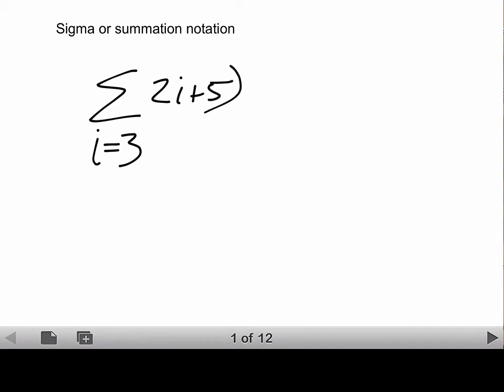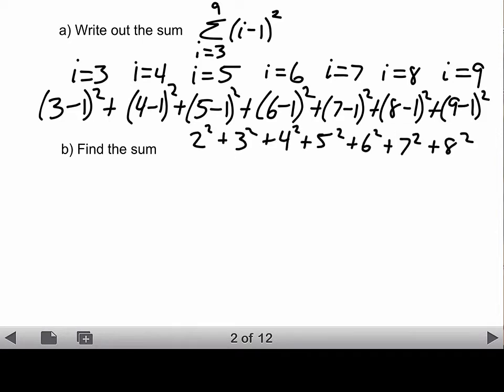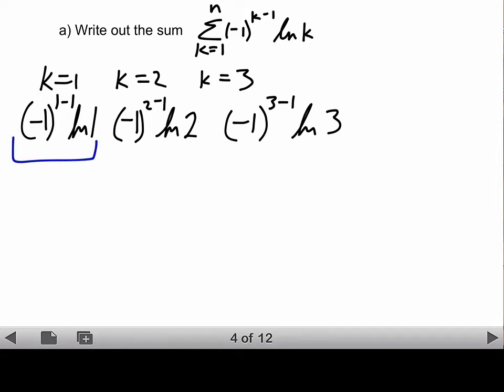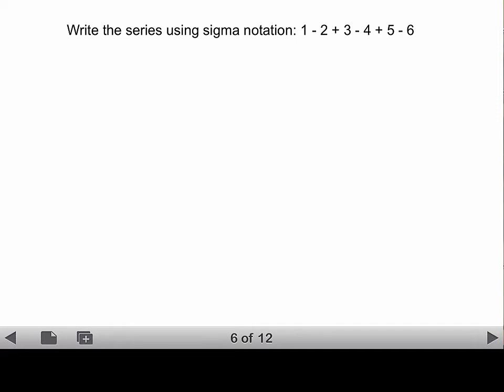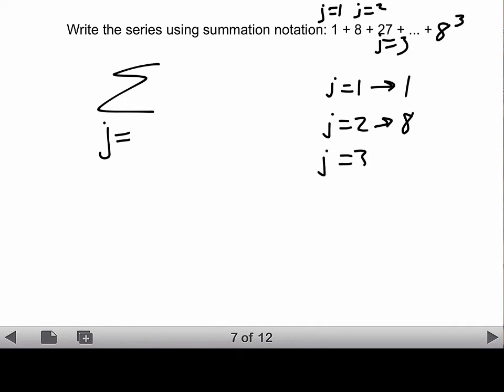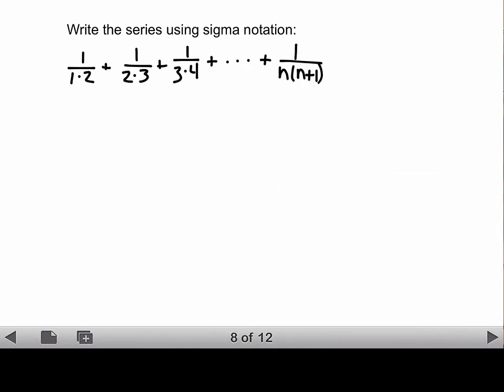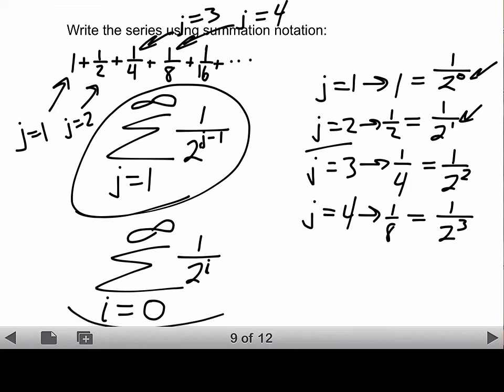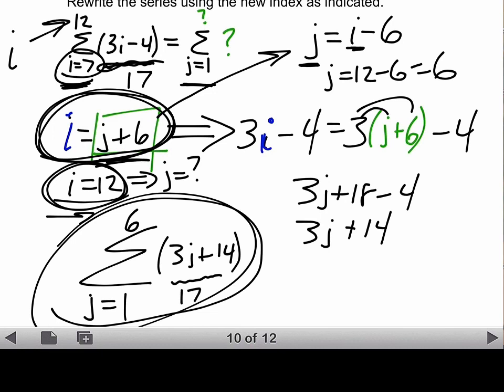Sigma or Summation Notation